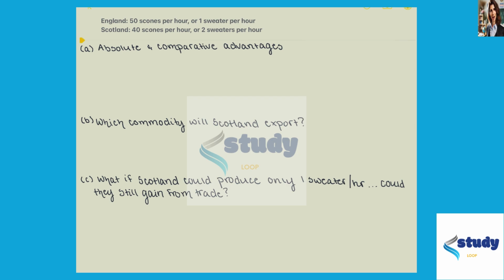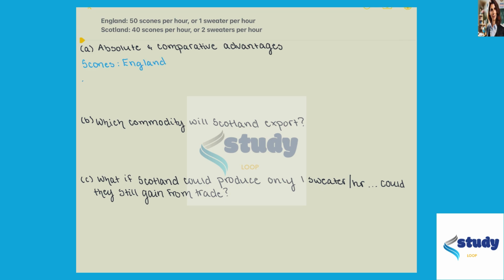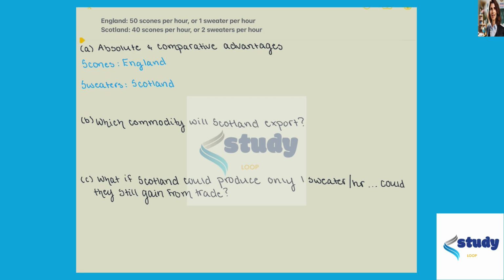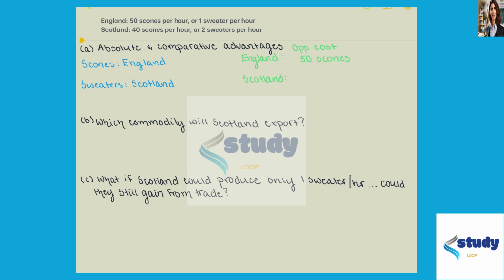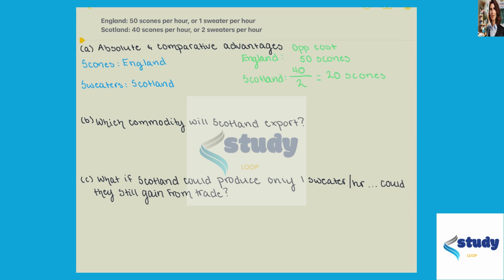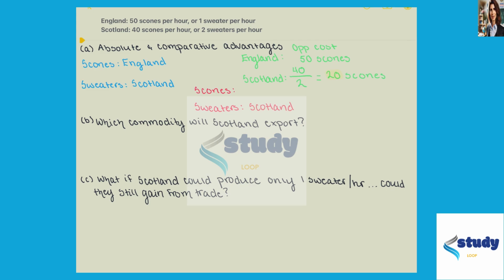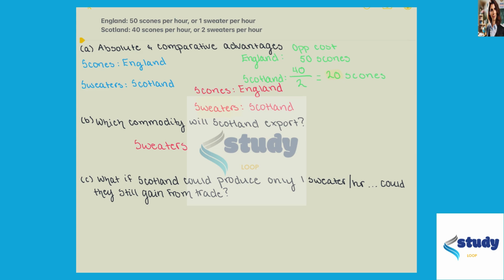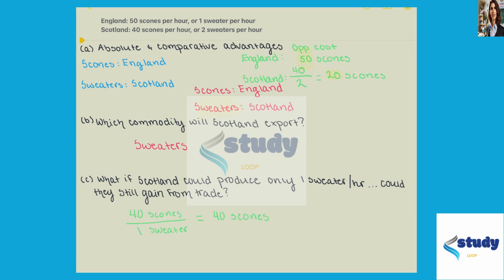England and Scotland both produce scones and sweaters. Suppose that an English worker can produc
England and Scotland both produce scones and sweaters. Suppose that an English worker can produce 50 scones per hour or 1 sweater per hour. Suppose that a Scottish worker can produce 40 scones per hour or 2 sweaters per hour. a. Which country has the absolute advantage in the production of each good? Which country has the comparative advantage? b. If England and Scotland decide to trade, which commodity will Scotland export to England Explain. c. If a Scottish worker could produce only 1 sweater per hour, would Scotland still gain from trade? Would England still gain from trade? Explain.